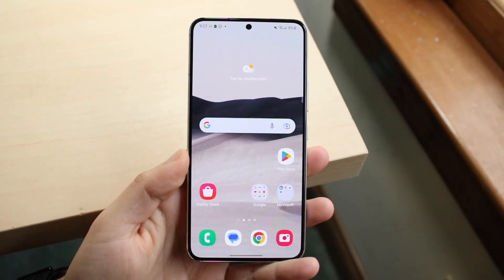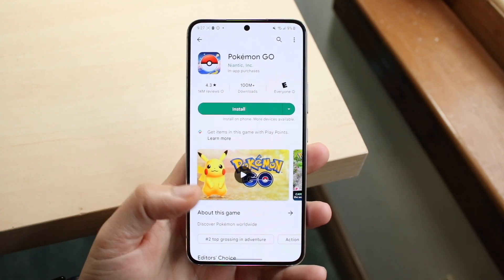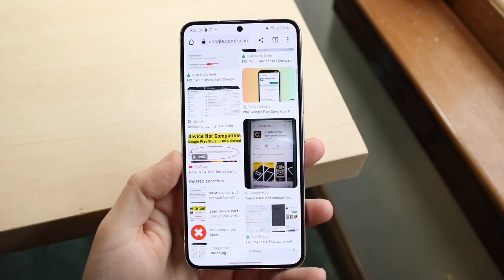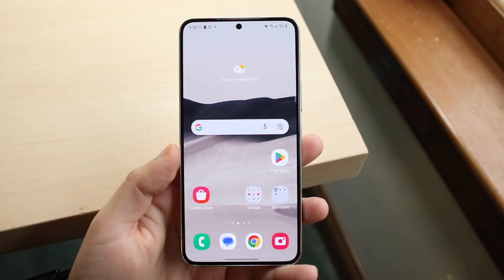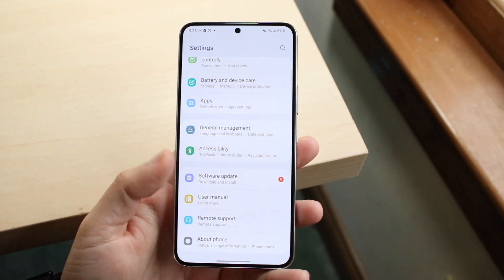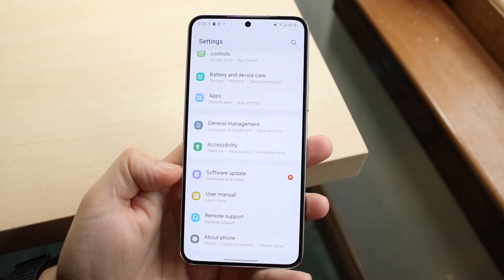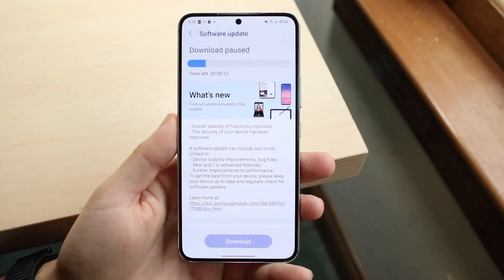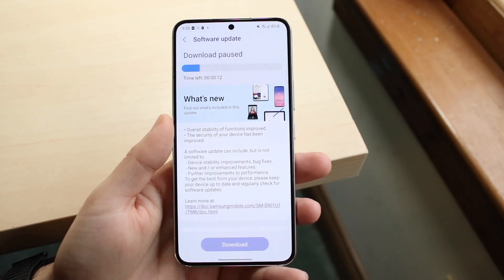How To FIX "Your Device Isn't Compatible With This Version" Google Play Store Error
Here is exactly How To FIX "Your Device Isn't Compatible With This Version" Google Play Store Error